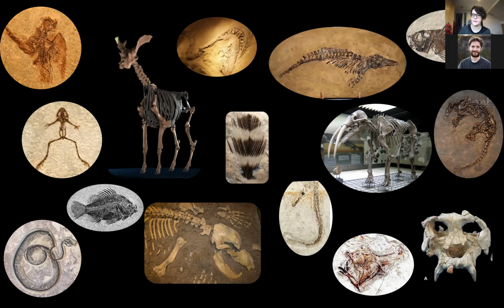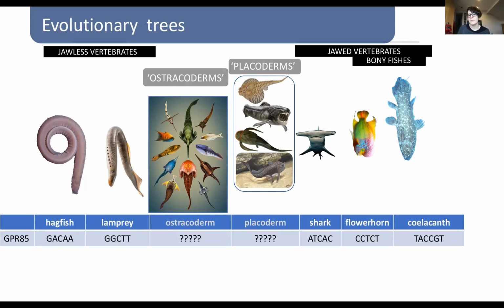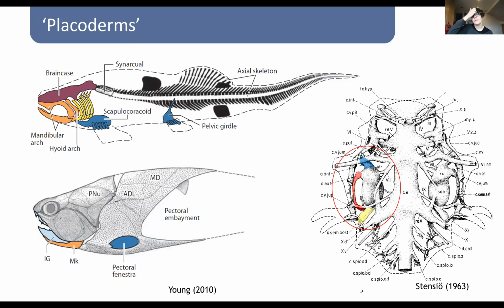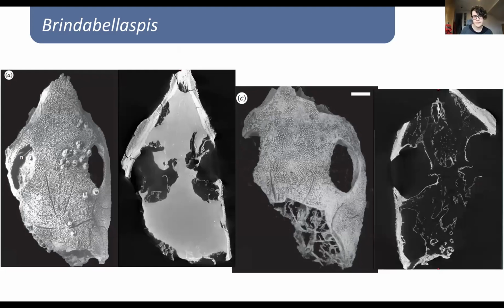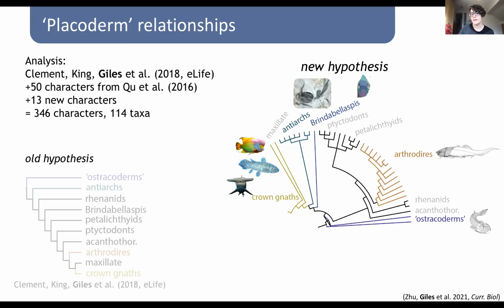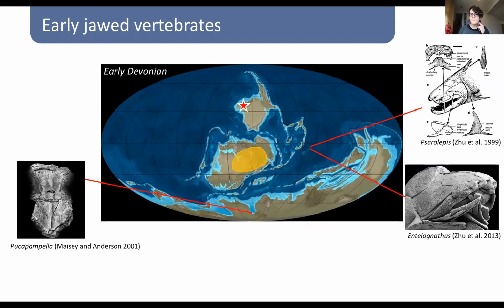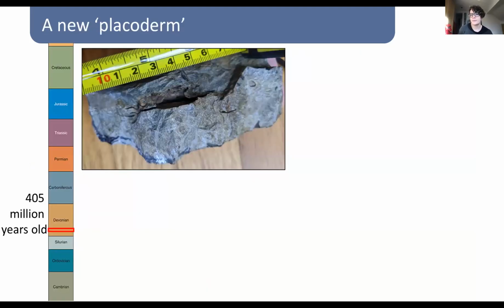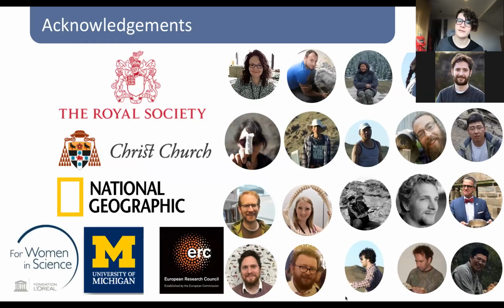Imaging Matters: Dr Sam Giles - Vertebrate evolution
These monthly Imaging Matters events will show how different forms of microscopy can be used across a broad range of research. Each month an invited speaker will come and give a talk specific to their area of research and how they’ve utilised microscopy to achieve their goal. This will include optical microscopy, electron microscopy, x-ray microscopy, atomic force microscopy, ion beam microscopy and in some cases utilising multiple techniques.

We warmly invite researchers, academics and students to join us for one or more of these events, not only to learn more about their field but also to broaden their knowledge about other fields and how the same techniques can be used in across multiple research areas. These talks will not only be informative but also cutting edge, with speakers showcasing their recent advances. Each presentation will be followed by questions, where the audience can get involved.

Our Imaging Matters event on Wednesday 8 December 2021 will be on Getting Inside the Head of Early Jawed Vertebrate Evolution, presented by Dr Sam Giles from the University of Birmingham. Sam will be talking about her research utilising computational tomography (CT) to better understand early vertebrate evolution.

Dr Sam Giles is a vertebrate palaeontologist with an interest in the anatomy, relationships, and macroevolution of Palaeozoic and Mesozoic fossil fishes. Her research uses x-ray imaging (CT scanning) to unlock the external and internal anatomy of living and fossil vertebrates. She is interested in the origins and evolutionary success of different bony vertebrate groups and the evolution of key features in the vertebrate body plan. Her work has led to major revisions in our understanding of origins of gnathostomes, osteichthyans, and teleosts, some of the most species-rich vertebrate clades.

One of the major transitions in vertebrate history was the evolution of jawed vertebrates from their jawless ancestors. Jawed vertebrates account for over 99% of living vertebrates and comprise two groups, cartilaginous fishes and bony fishes, so named for their skeletons. In contrast, living jawless fishes comprise just the parasitic hagfish and the scavenging lamprey, totalling around 100 species. In addition to their eponymous jaws and teeth, jawed fishes possess a number of anatomical innovations such as paired appendages, bony tissues, and three semicircular canals in the inner ear. 'Placoderms', the closest fossil relatives of living jawed vertebrates, occupy a critical place in understanding the origins of jawed vertebrates but the anatomy and relationships of placoderms, and even whether they represent a natural group, remains contentious.

Recent work employing micro-computed tomography (CT scanning) of both newly-discovered and long-known fossils has revealed previously unknown structures in the braincase, a bony ‘box’ that sits inside the skull and houses the brain, and in the bony labyrinth, which acts as an organ of balance, including features seen in both fossil jawless fishes and living jawed fishes. CT-based studies have also identified unexpected instances of extensive dermal and endochondral bone in the earliest jawed fishes. This implies radical revisions to accepted hypotheses of skeletal tissue evolution, turning on its head the idea that chondrichthyans (sharks, rays and skates) represent a 'primitive' vertebrate radiation. Fundamentally, current hypotheses of relationships for 'placoderms' are far from stable and likely inaccurate, with major repercussions for the pattern of evolution at the origin of jaws.